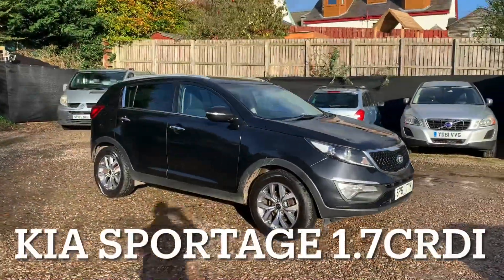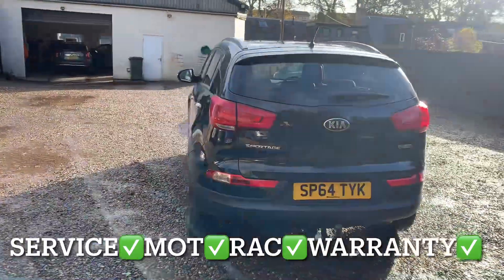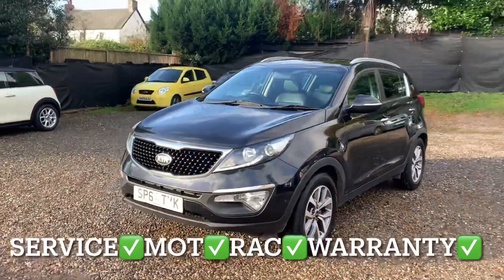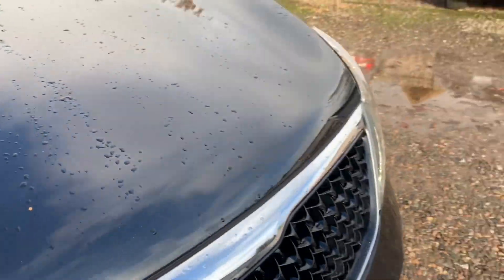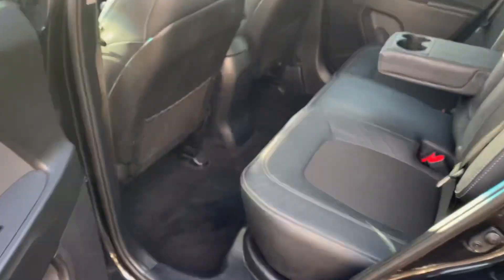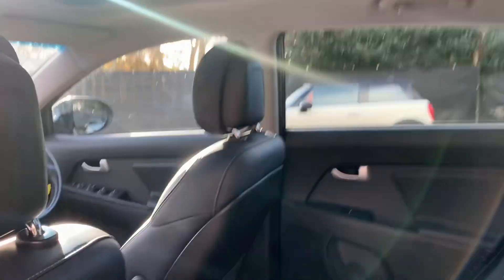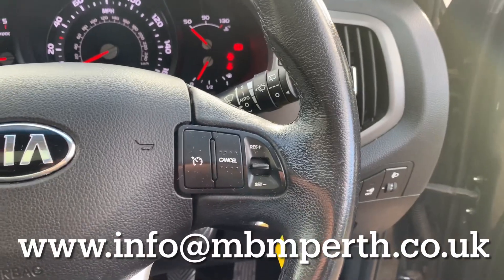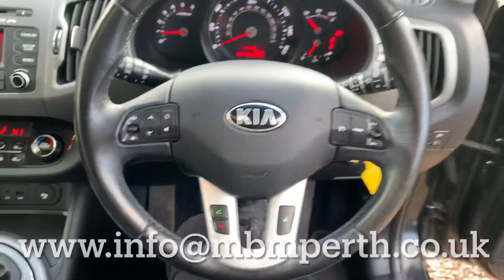Kia Sportage 1.7CRDi Eco 2